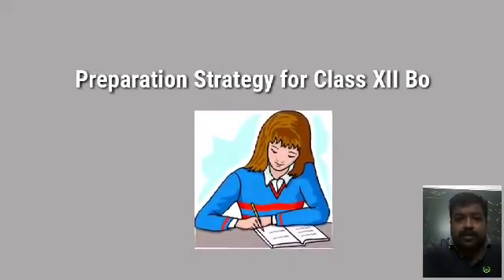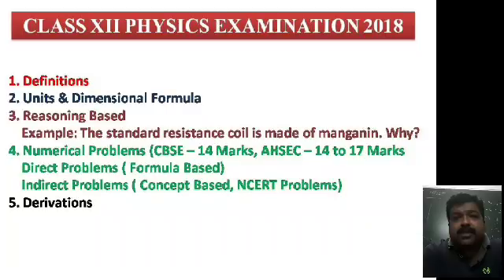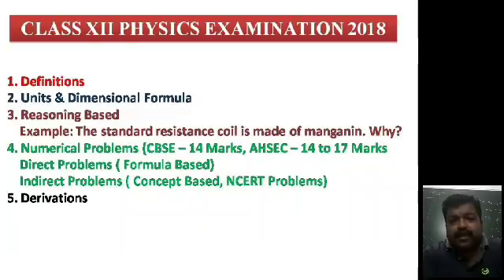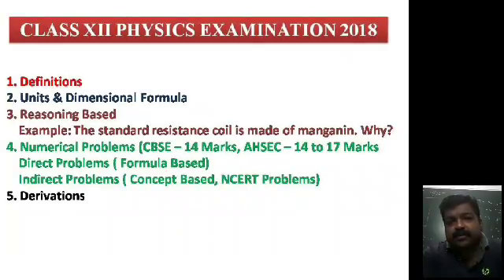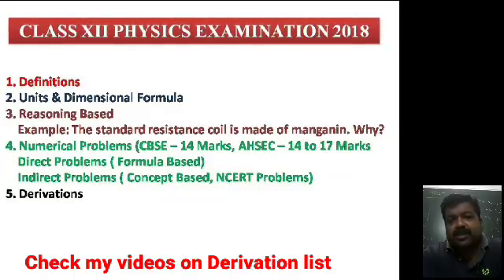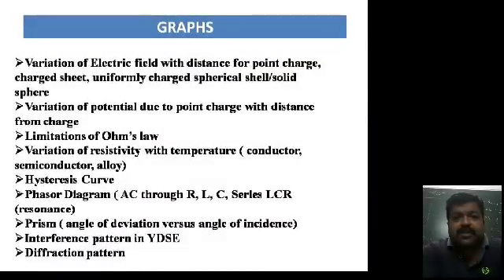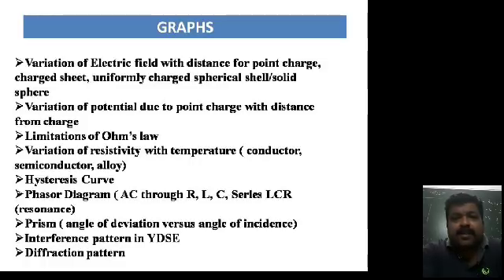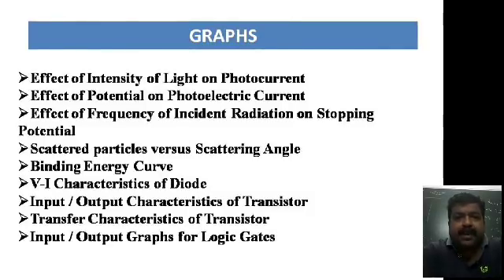Physics Board Exam 2018 ( List of Devices, Important Graphs) How to Score 70/70 Marks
This videos is for students appearing 12 Board Exam in Science stream and aiming to score full 70 marks in their theory paper. This video is equally helpful for those students who haven't prepared well for board exams.

In this video I have highlighted the types of questions that may be asked in Physics Examination under CBSE, AHSEC  or other State Boards.
List of Devices and all graphs have been given in this video.

My best wishes for your Board Exams

Moni Kakati
Working for Your Success